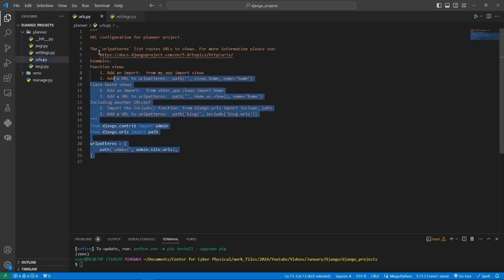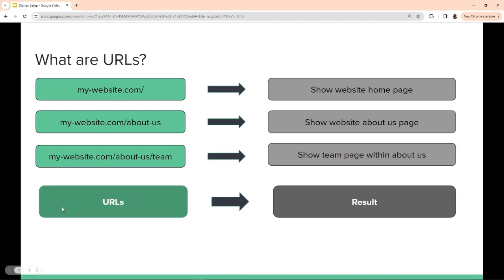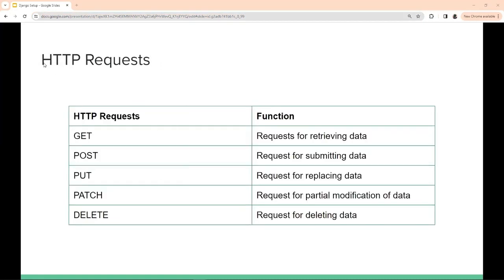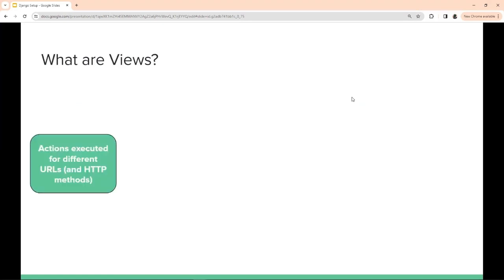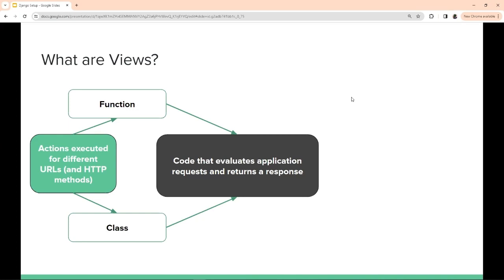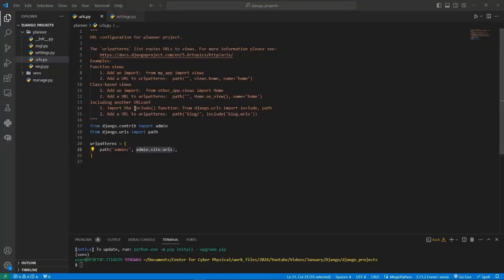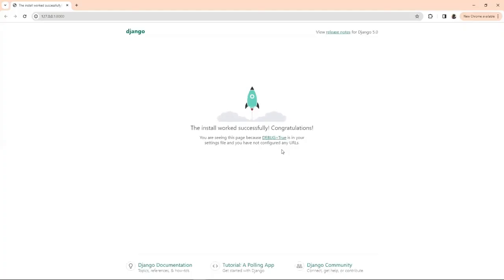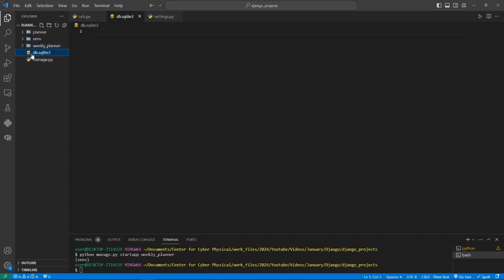Django Fundamentals: Django Setup (Part B)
This video is an introduction to Django, a high-level web framework that allows for rapid development of secure and maintainable web applications. In this series of videos, we will use Django to create your own web applications. These videos do not require you to have prior knowledge of Django, but prior knowledge on Python, HTML, and CSS will be required.